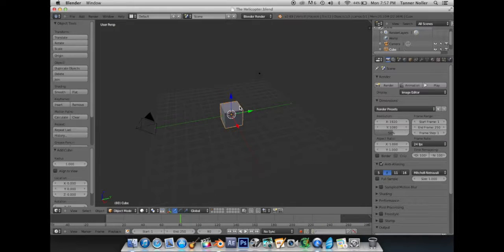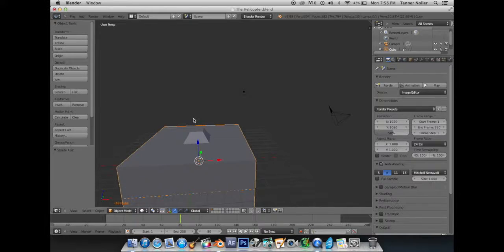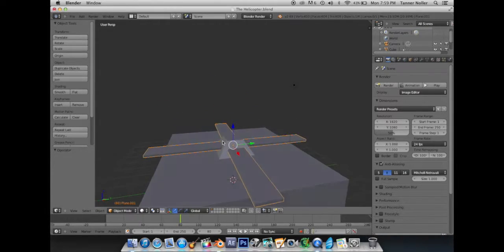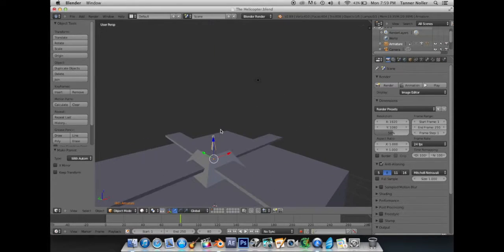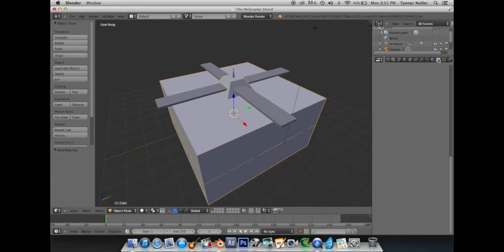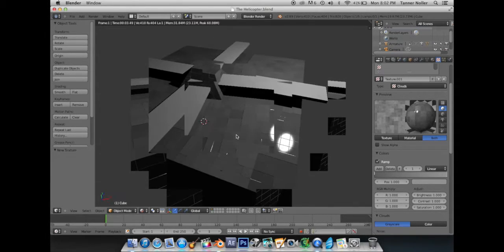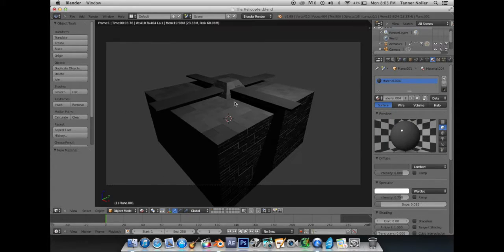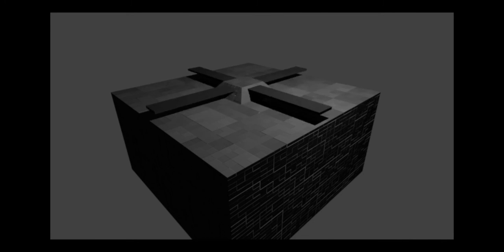How to make rotors spin in Blender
In this video, I am going to show you how to make rotors, or blades, spin Blender!